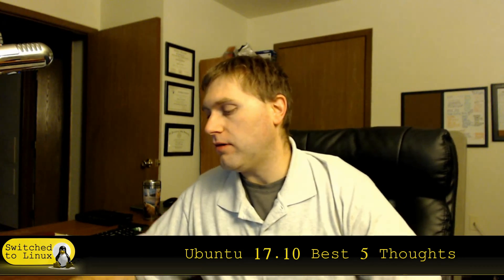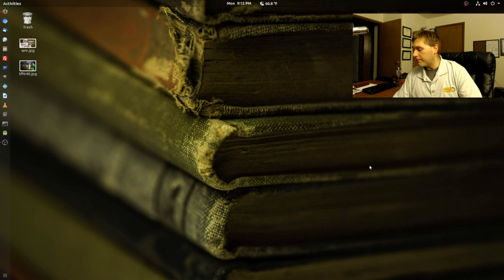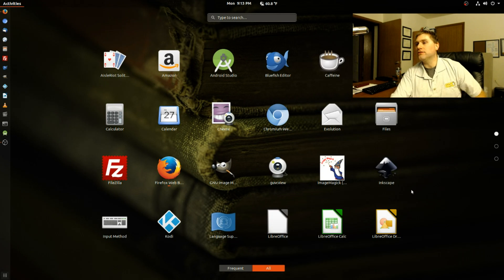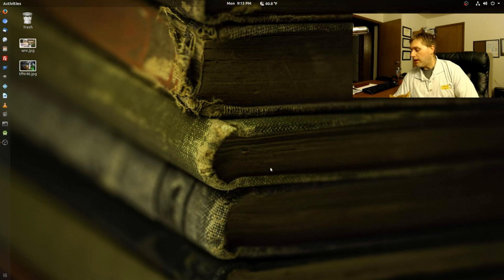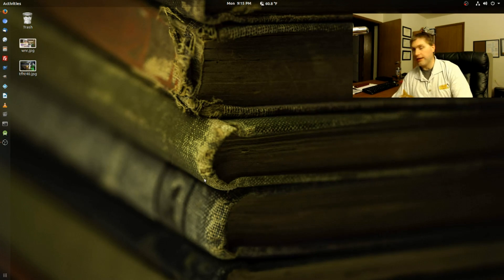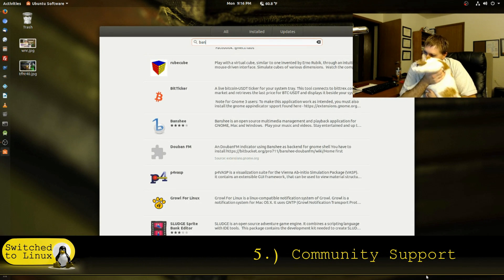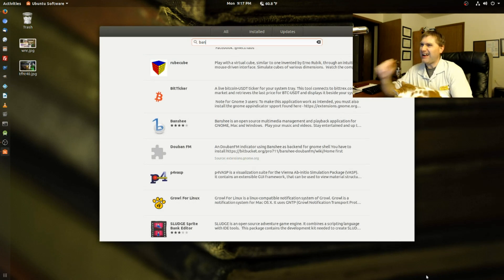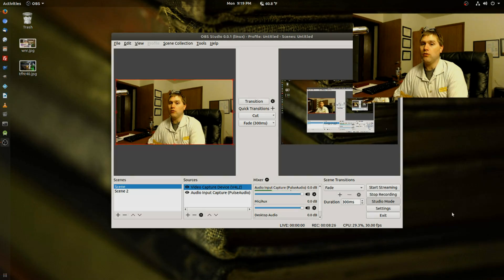Top 5 Warm, Fuzzy Thoughts About Ubuntu 17.10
This is my video of the top things I like about the new Ubuntu 17.10 build with Gnome after two week of regular use.

1.) Clean Desktop
2.) Complete OS Tools
3.) General Stability
4.) Good Software Availability
5.) Good Community Support